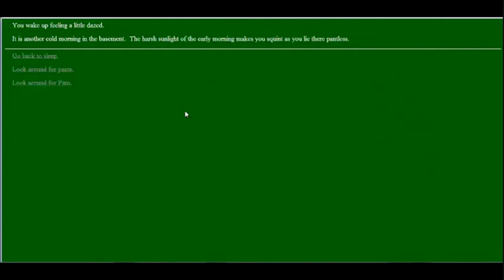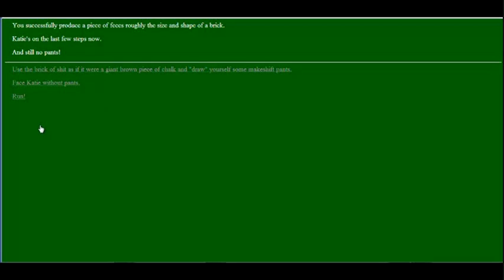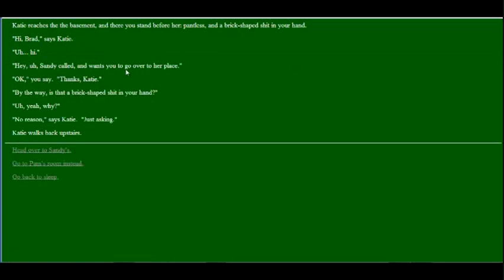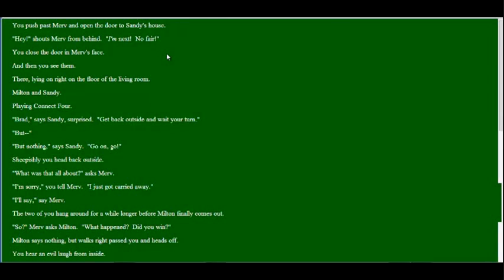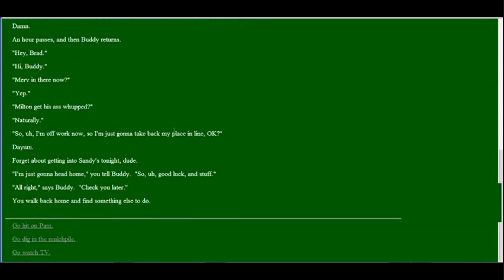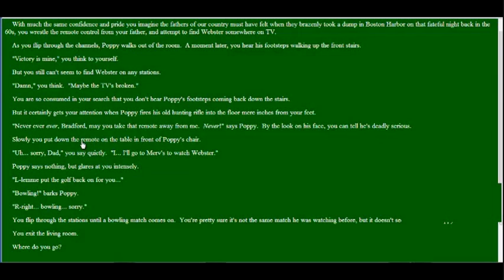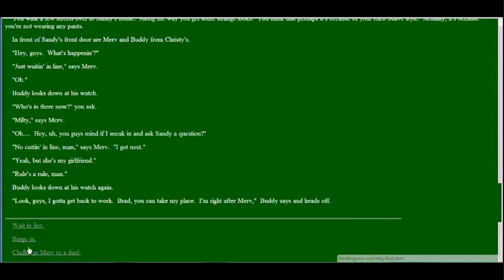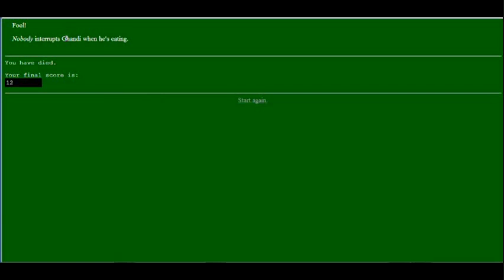JOE PLAYS: Brad the Game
Joe saddles up and plays the crude Choose your Own Adventure, Brad The Game. Will he guide Brad into Katie's heart? Will he be able to watch Webster on TV? Will he EVER find those pants?!?!?